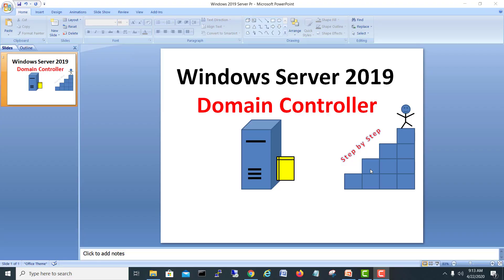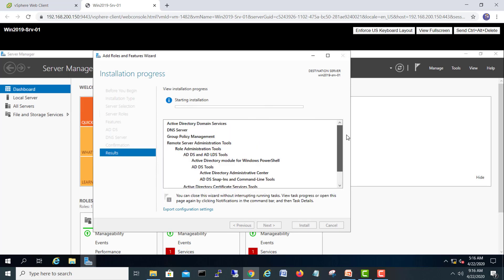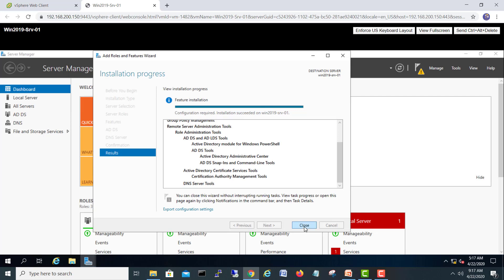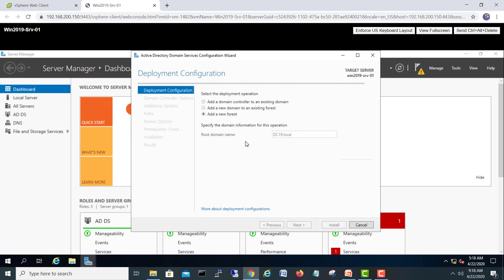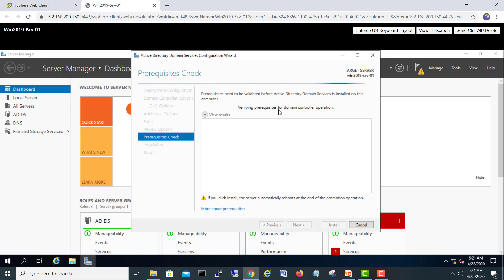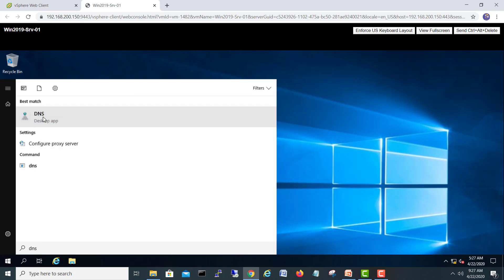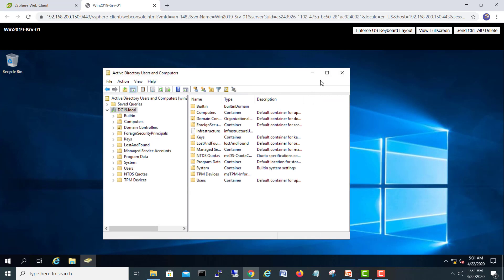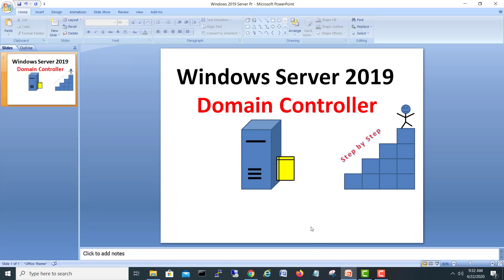How to install Domain Controller Active Directory on Windows Server 2019 | IT | online IT Course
IT full course
Microsoft Server Installation
MCSE Full course
Windows Server installation
Microsoft Certification